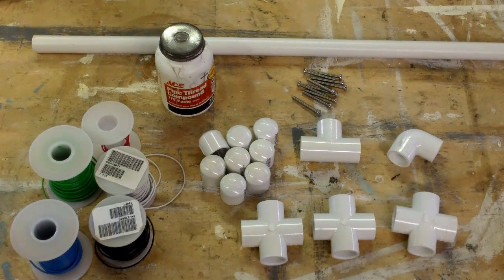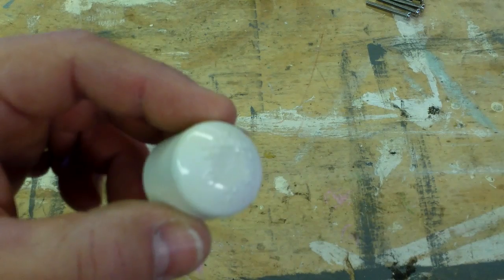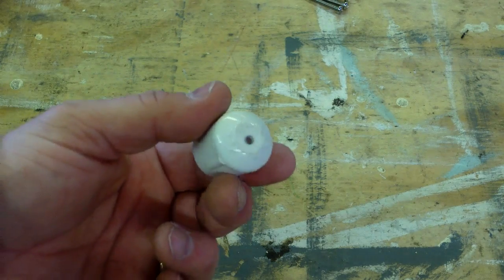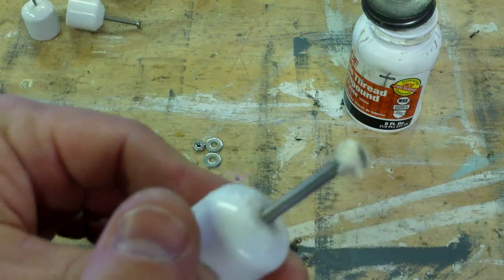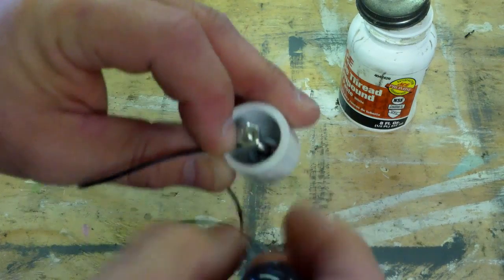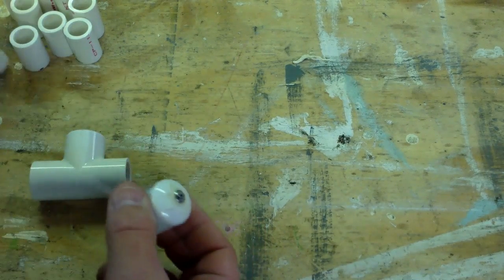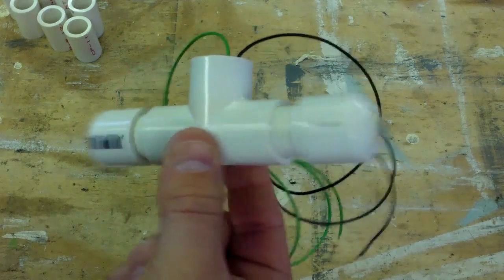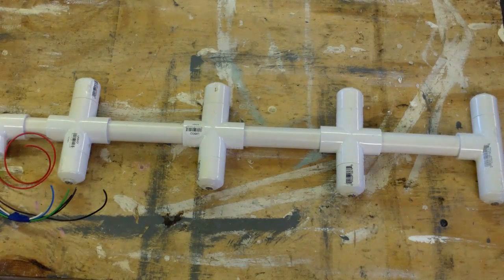DIY Water Level Sensor for Horse Trough or Other Application - Part 1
In part one of this video I show how to make a water sensor that can be used to detect the level of a horse trough or other type of container that holds water.